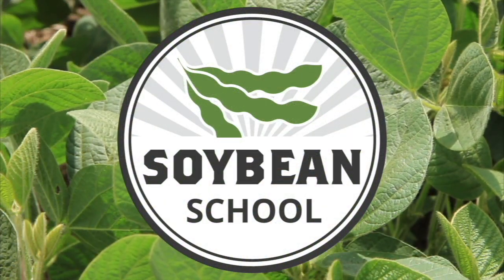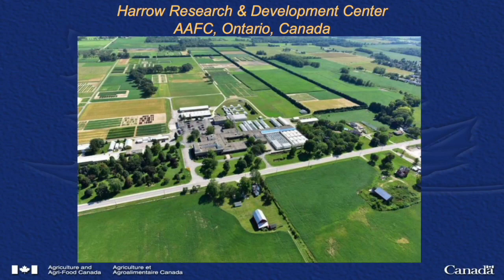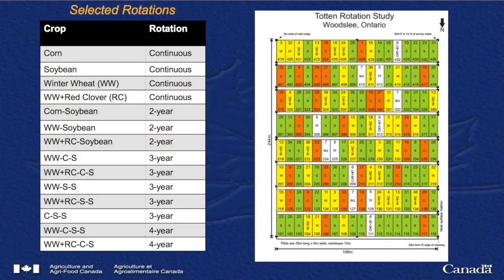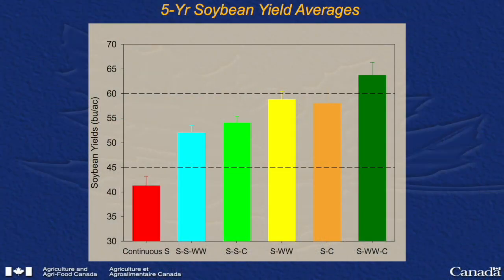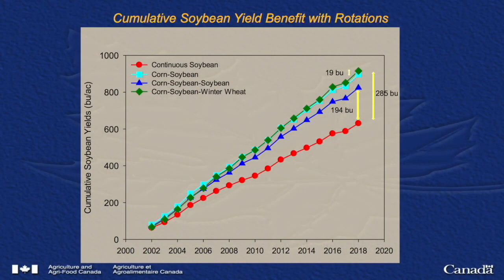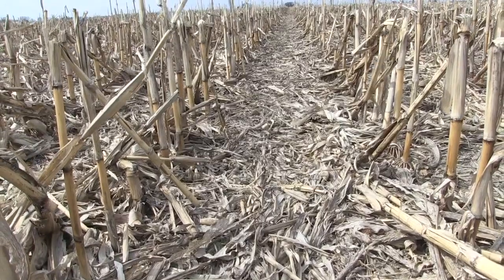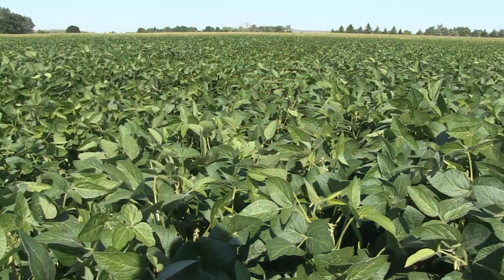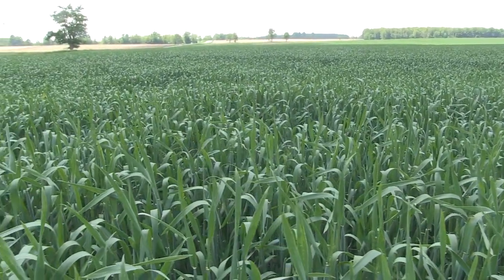Soybean School: Should you plant more soybeans?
What happens when farmers plant too many soybeans?

In this Soybean School episode, Craig Drury, AAFC soil management and soil biochemist, looks at the impact soybeans have on soil organic carbon levels, how diverse rotations can make soils more resilient, and protect crops against a range of weather and environmental conditions.

He also comments on what happens to soil planted to continuous soybeans, including reductions in organic matter and the impact on nitrogen use efficiency.